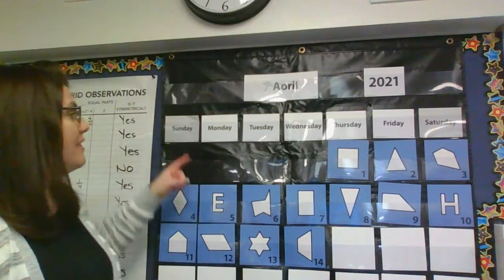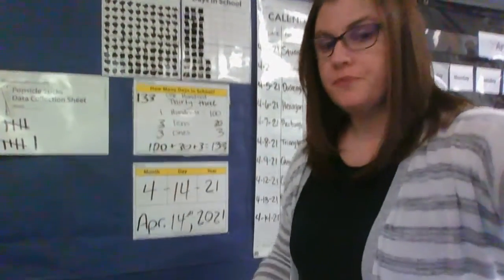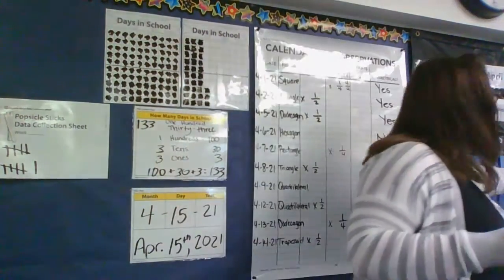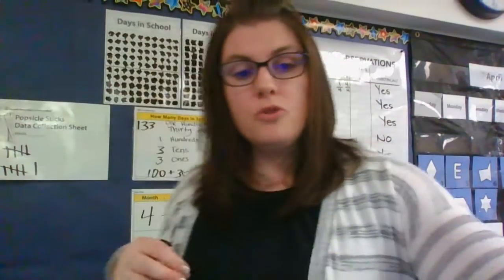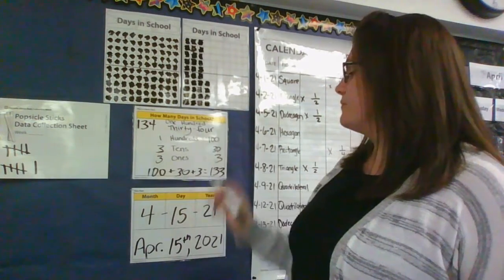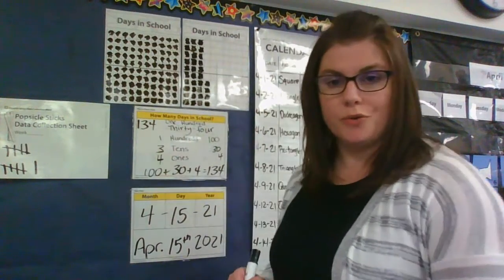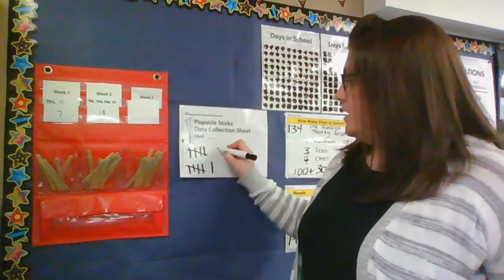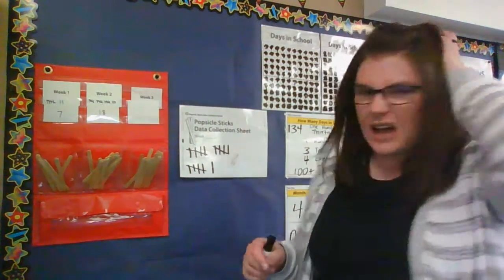Number Corner 4 15